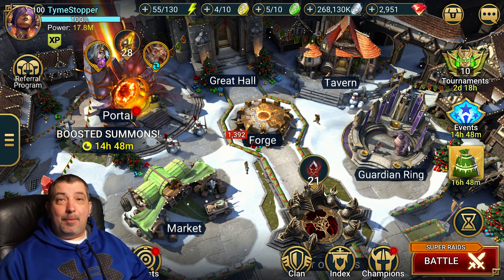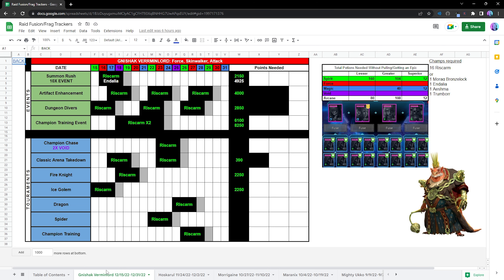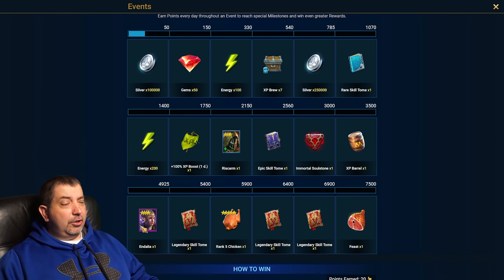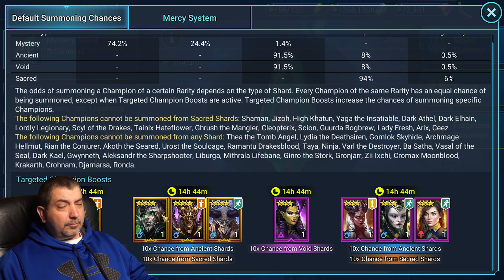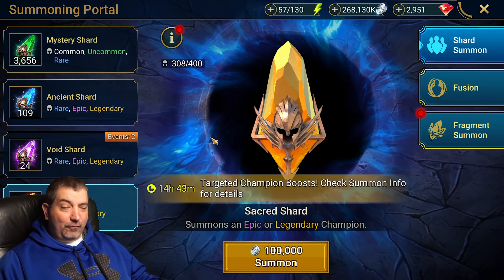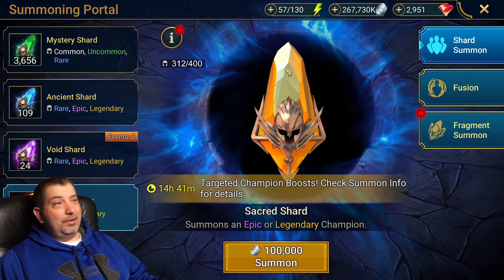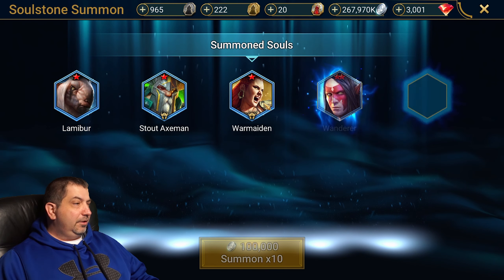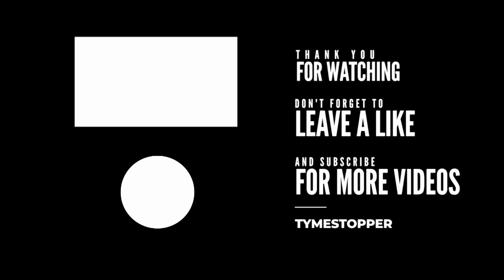SUMMONS for Gnishak Verminlord Fusion in Raid Shadow Legends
What is it gonna take to get this summon rush done for the Gnishak Fusion in raid Shadow Legends. I am pulling shards to see what we can get from these sacred summons

✅Infinite Multi Battles ✅ Macros ✅ Roll Gear Faster ✅ Easy Referrals

📲🏆 TYME'S TOP BLUESTACKS GAMES TO TRY CURRENTLY 🏆📲